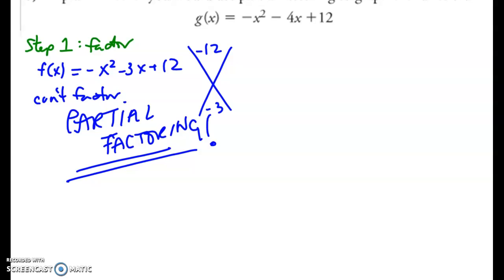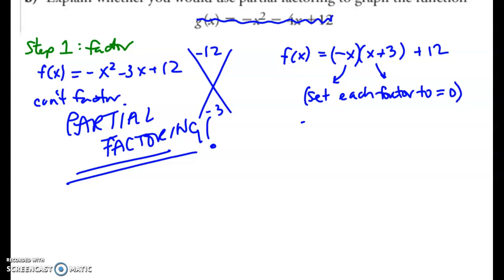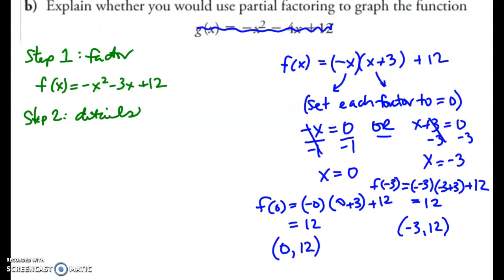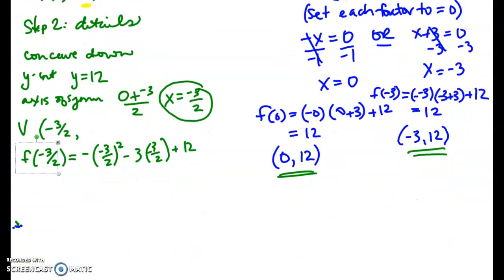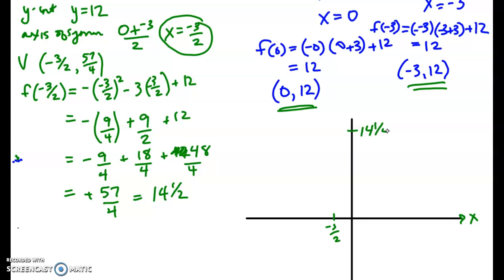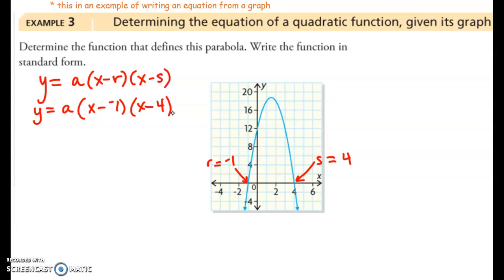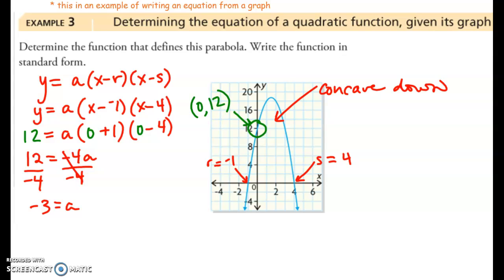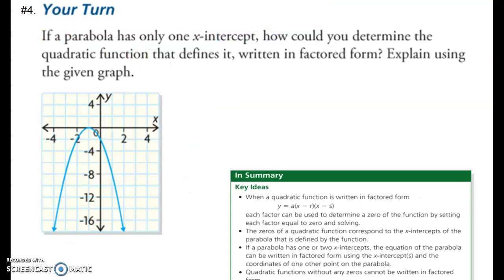FD20 7.4 Factored form continued...